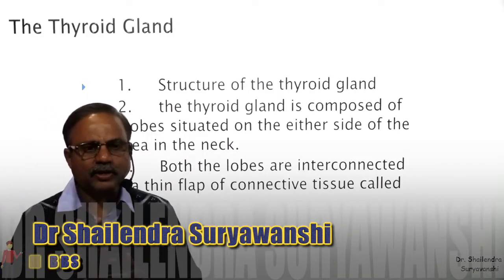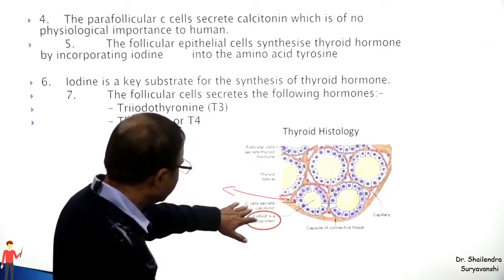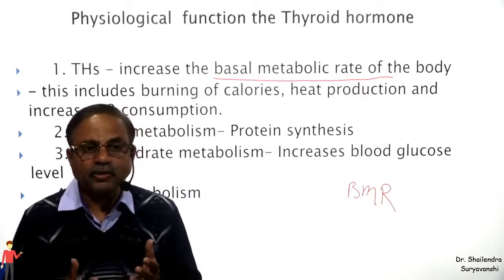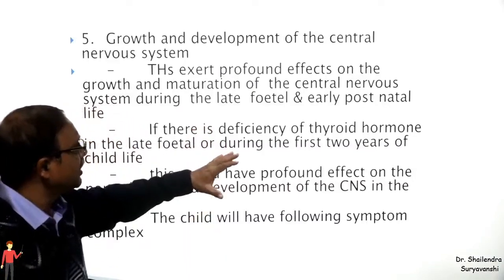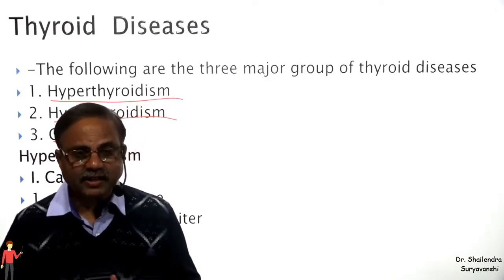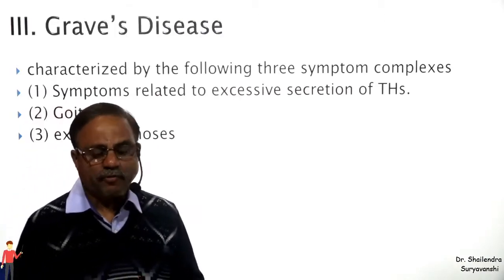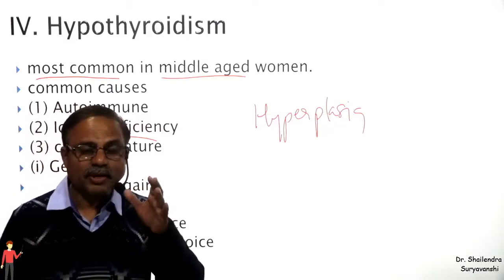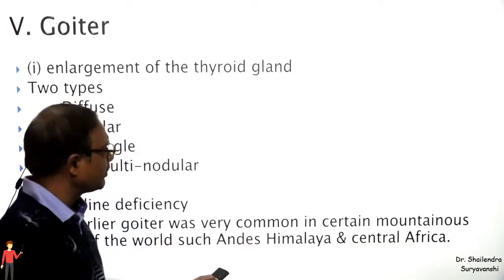P3 - Endocrine System - Part 3 | NEET Exam/11th & 12th CBSE & State Board | Dr Suryawanshi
Dr Shailendra Suryawanshi explains the Chemical Co-ordination and Integration (Endocrine System) in this Part 3 of the full series in Suryawanshi Academy, Nagpur.  More videos will be added to the playlist over the time.

Dr Suryawanshi (MBBS) is sharing his knowledge and experience in the online Biology Lectures for NEET aspirants who have not cleared the concepts about the critical topics.

Dr Suryawanshi has deep knowledge of the subject and vast experience. Dr Suryawanshi would like to share his experience with the students with an objective of benefitting them.

Dr Suryawanshi completed his MBBS along with internship & residency from the Indira Gandhi Medical College, Nagpur. He has also qualified both Combined Civil Services (UPSC) & Maharashtra State Civil Services Exam. For a number of years, Dr Suryawanshi worked in Government at high position. In 2008, he left the Govt. job. For seven years, Dr Suryawanshi worked as MD & Chief Medical Office of Taxila Hospital Pvt. Ltd. and since the last five years, he is into teaching.